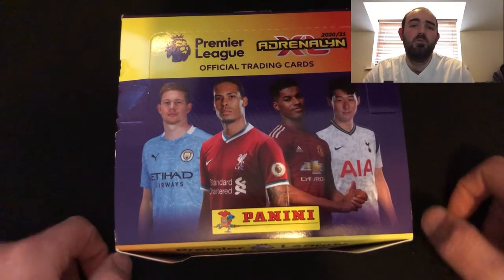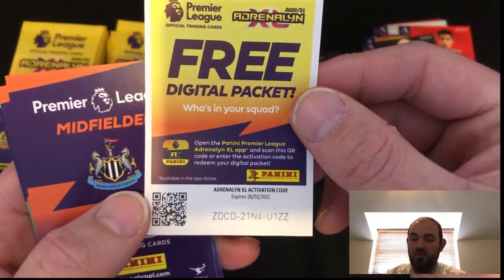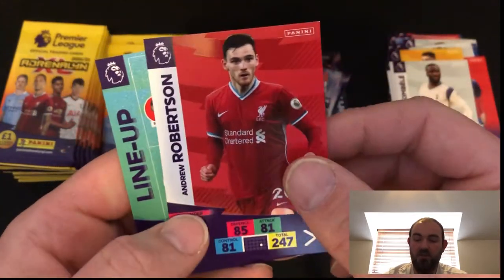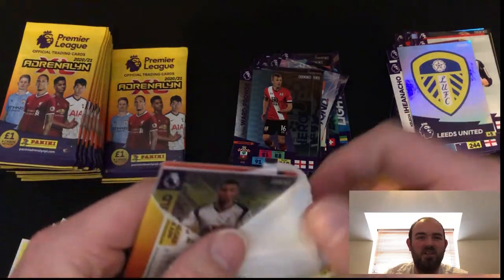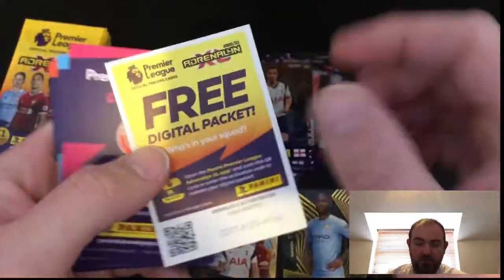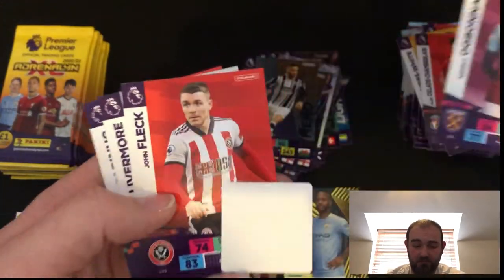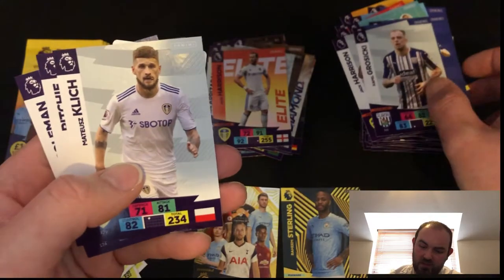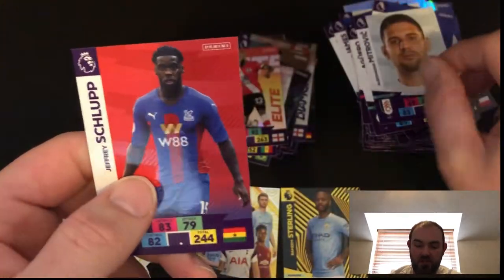ADRENALYN XL 2020/21 *BOX BREAK* WITH EPIC PULLS PART 1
Adrenalyn XL 2020/21 booster box is here and we’re digging for gold yet again. In this video we’ll be opening half of the packs in this box and hopefully we’ll pull something EPIC! Let’s see what we get.

Will we pull a need or will we get a double for that 2nd binder?

I’m super excited to open this box with you amazing viewers to see what treasures are inside. Stick with me and together we’ll find out if we pull a golden baller or that elusive invincible card.

Would you like to see behind the scenes footage of me picking up new packs/boxes/tins or even join me on a live stream opening the packs/boxes?

I would absolutely love your feedback so I can connect with you and get to know you all more.

I really do appreciate your support on this amazing collecting journey that we’re on.